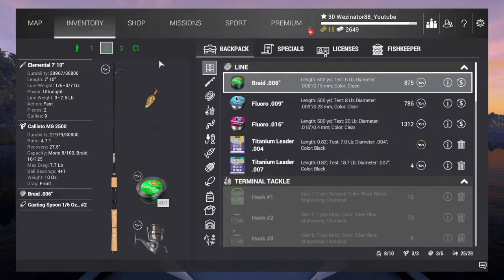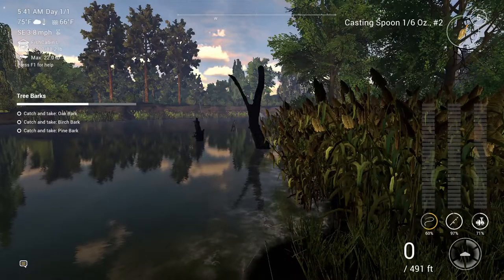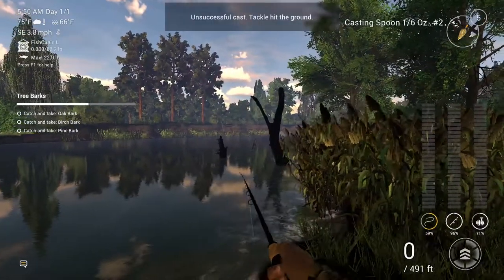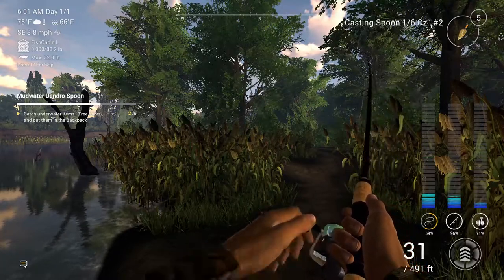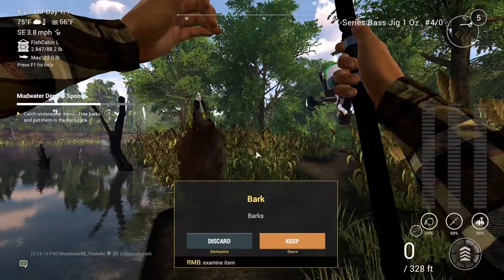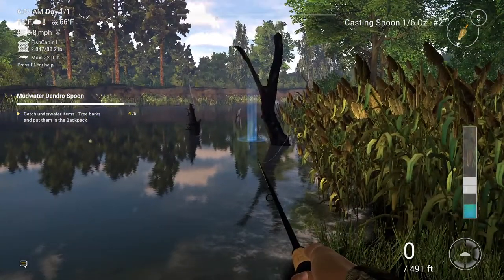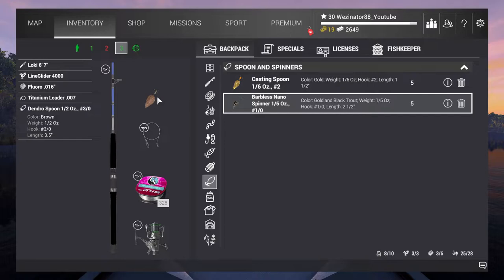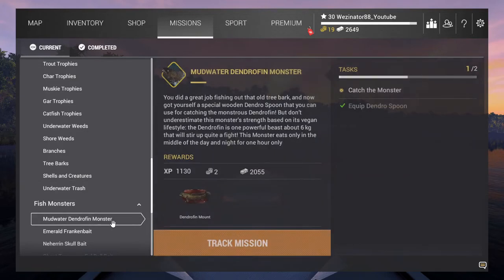Fishing Planet. Mudwater Dendro Spoon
Fishing Planet.

Fishing Planet is a unique and highly realistic online first-person multiplayer fishing simulator developed by avid fishing enthusiasts for anglers to bring you the full thrill of actual angling! Choose your lures, make your trophy catches, discover new possibilities and sharpen your real angling skills anywhere, anytime with your friends! The game is FREE to play and just a download away! Fishing Planet® isn’t just another game about fishing. Stunning eye-candy graphics, superb hydro and aerodynamics, realistic tackle behaviour and damage based on actual simulation physics and, most importantly, fish with artificial intelligence for completely lifelike behaviour make this a true-to-life fishing simulator that can help you improve your actual angling skills! The combination of unique graphics, realistic game physics and sophisticated AI will bring the realistic world of fishing directly to your screen.
150+ species of fish, each with its unique behaviour and AI. + Event Fish
22 scenic waterways with multiple locations, various climatic conditions, bottom terrains and vegetation.
Kayaks and 3 types of different motorboats boats: metal boats, rubber boats, and bass boats that have unique speed, durability, parameters, and features.
Complex AI system for fish behaviour that correlates with seasonal and climatic change, time of day, speed of water current, bottom contour and type (colour and structure), water and air temperature, wind, etc. Biting/striking reactions for each fish species are completely realistic and natural as well as specifics of lure attacks.
Photo-realistic graphics – using latest high-end tools for ultimate photo-realism: photogrammetry, all waterways are based on real location.